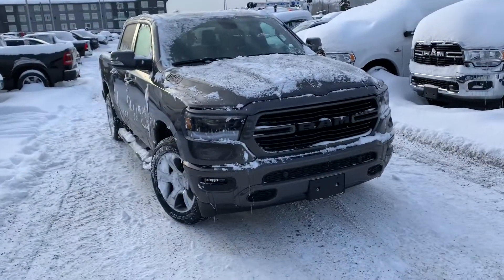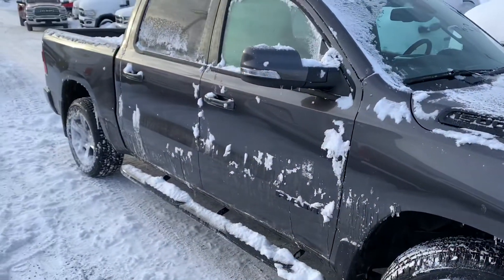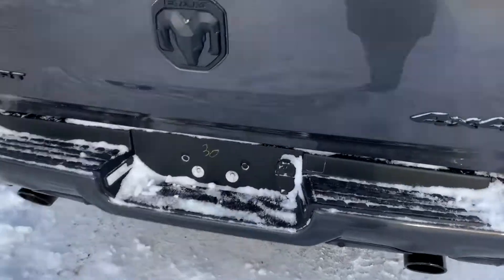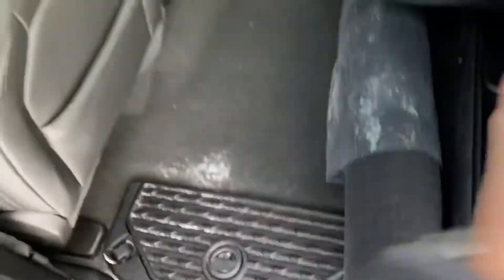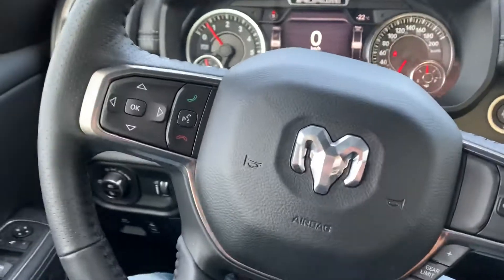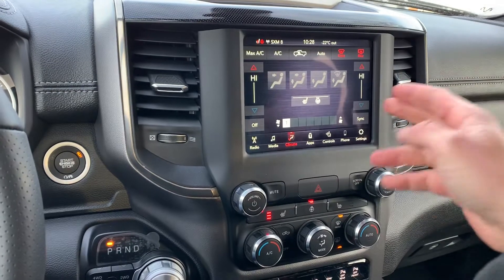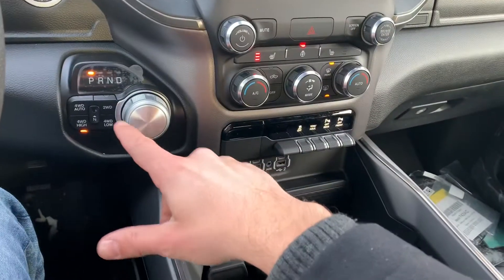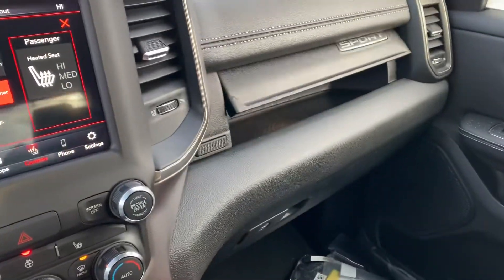Chris’s 2020 Ram 1500 SPORT